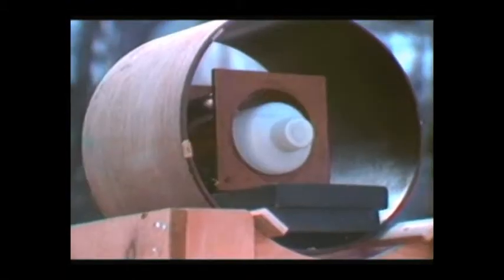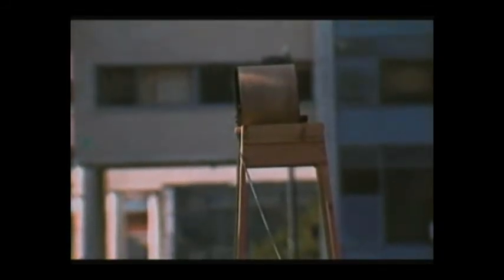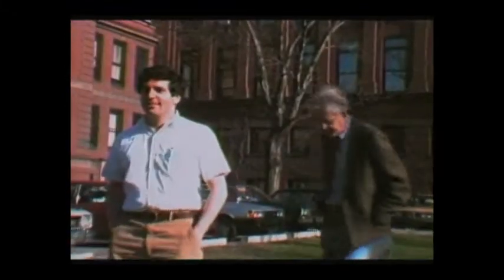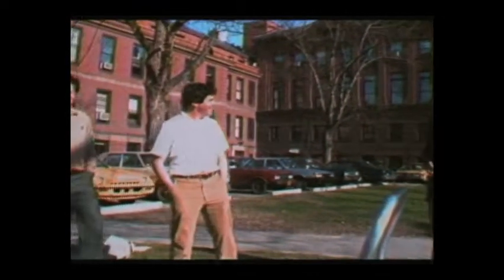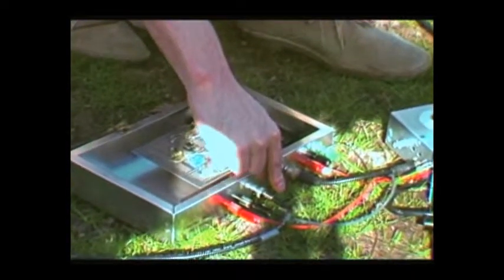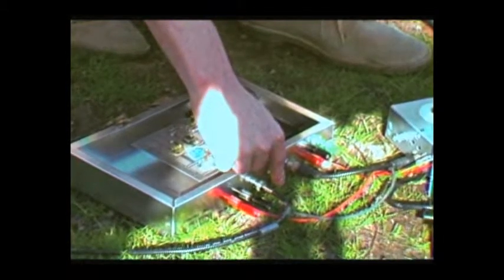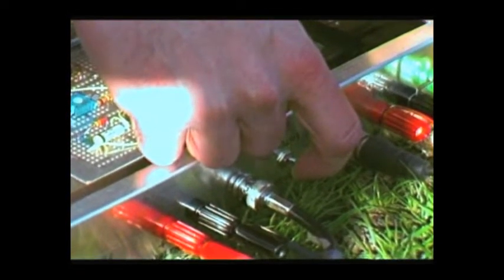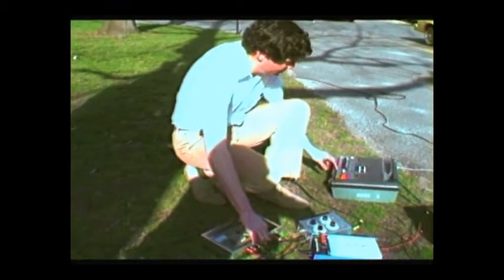Sidney Coleman - Music of Protons Demonstration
S. R. Coleman, Paul Horowitz, Edward M. Purcell, and Isaac F. Silvera, Music of the Protons.
An experiment demonstration for Physics 12b (1983/84?).

A demonstration for the 83-84 Physics 12b course featuring professors Sidney Coleman, Paul Horowitz, Ed Purcell and Ike Silvera.

Taken from the best available digital copy of the original VHS. Contains interlace artifacts which cannot be removed.